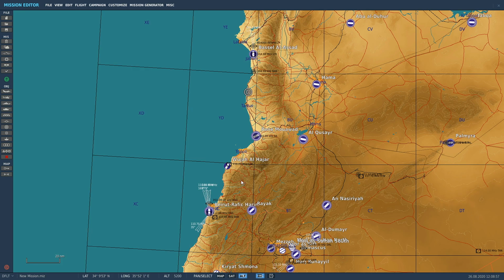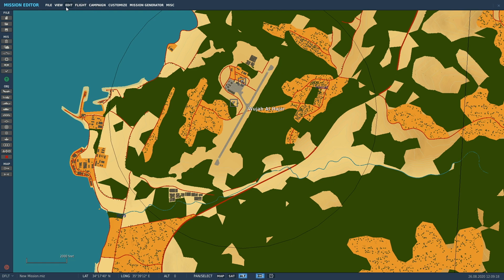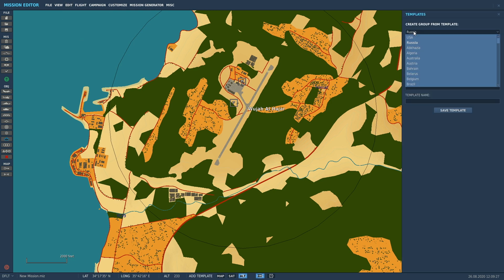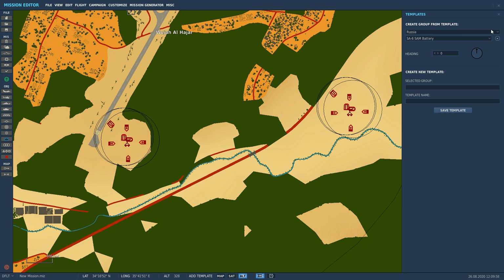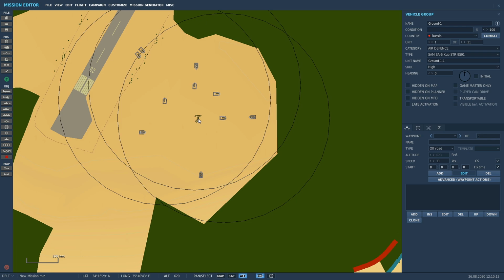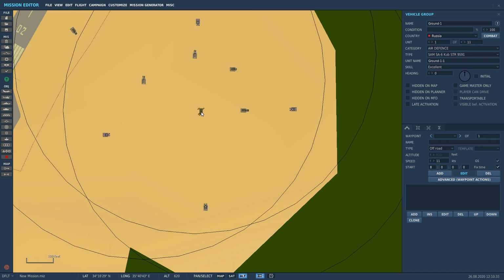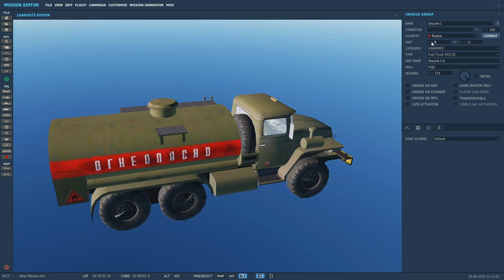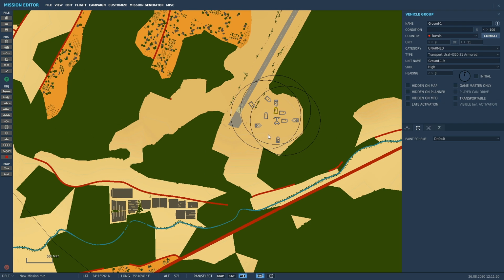DCS World Mission Editor Series (Default SAM Battery Templates)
Learn how to use the default SAM site battery templates and place them in your missions for quick and easy target air defences.

I do stream on Twitch Monday through Fridays @ 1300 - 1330 AWST so be sure to come say hello and give me some crap

If you've got any suggestions for tutorials on systems and techniques, drop em in the comments and I'll see what i can do for you :D

If you found this tutorial helpful, please hit the like button SHARE the vid with your friends and if you haven't already hit the subscribe button while you're at it legends!!